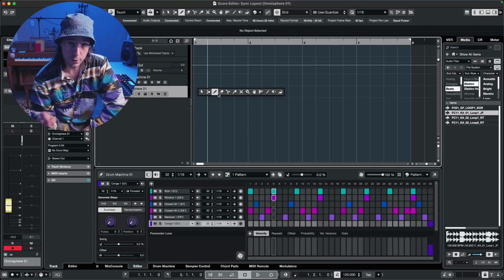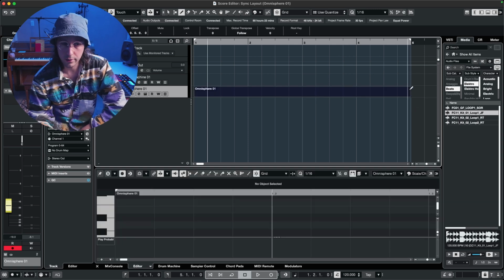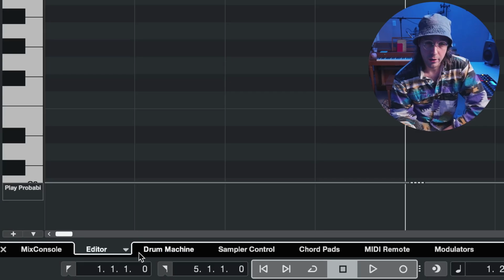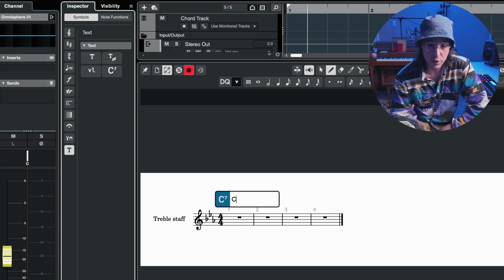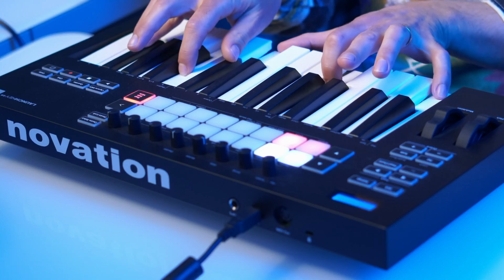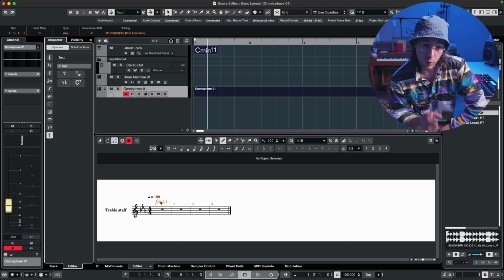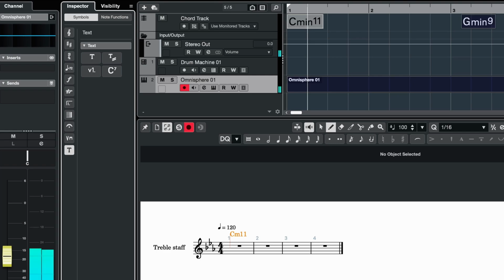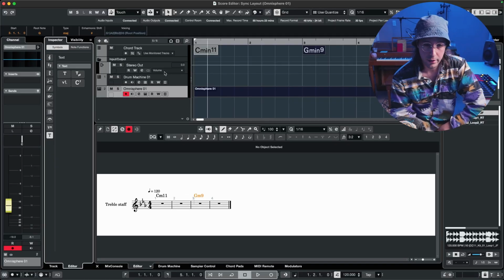Composing Chords Using the Score Editor | Explore Cubase 14 With Jaron Lopez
Jaron Lopez continues the step-by-step process of producing a song using the new features in Cubase 14, this time composing chords using the Score Editor,